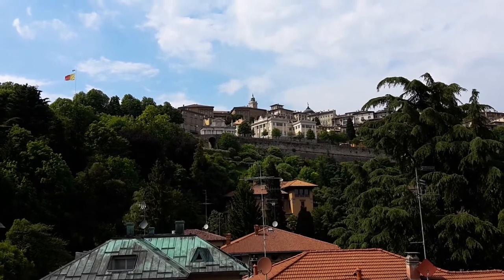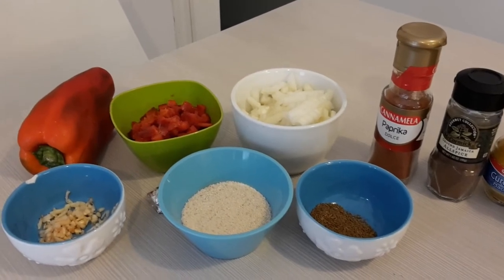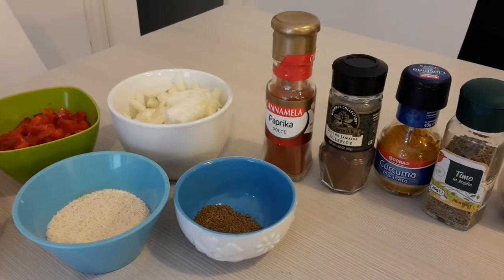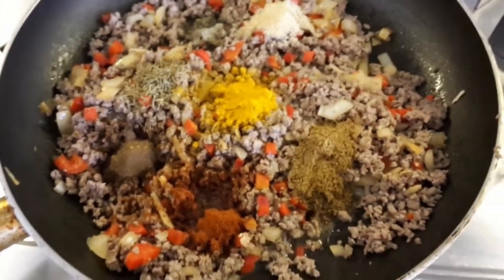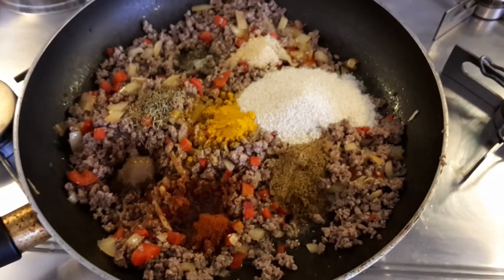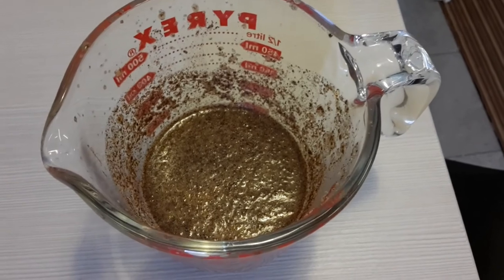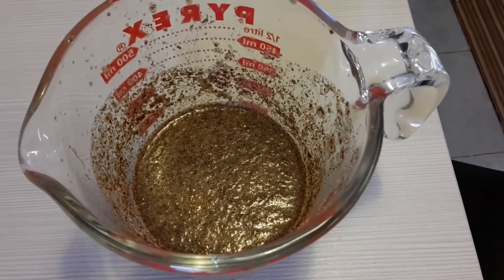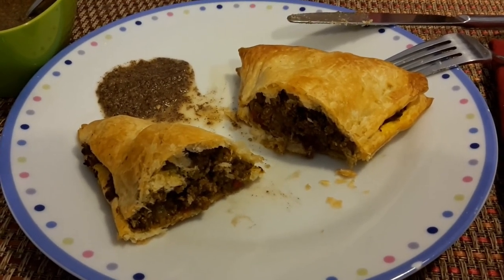Jamaican Beef Patties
Spice up your summer with some great street food.  The Bald Chef of Bergamo shows you how to make some simple ethnic food.  Change up the routine with some spicy Jamaican beef patties.